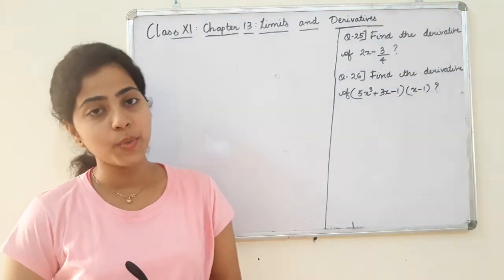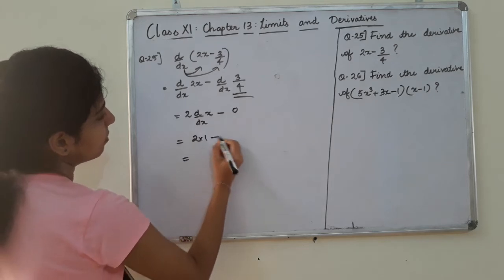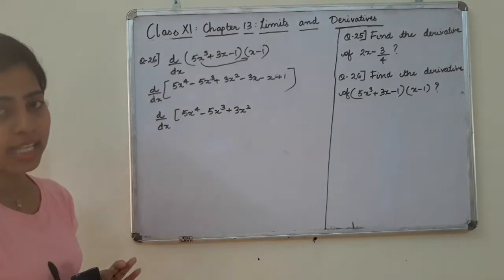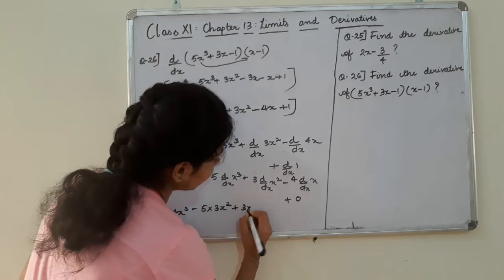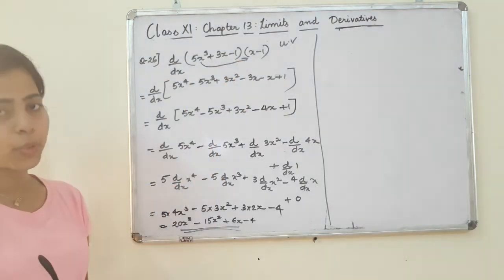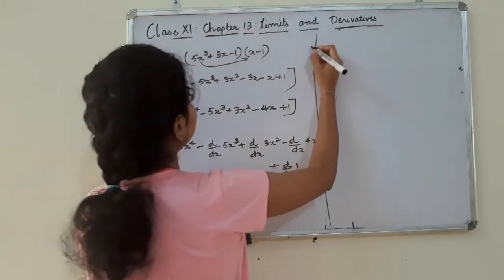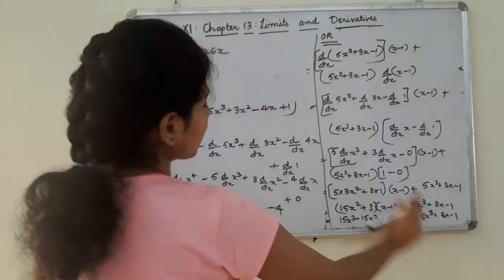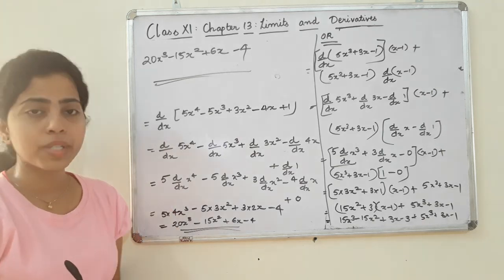Class XI Chapter 13 Limits And Derivatives[lecture 39]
Language:Malayalam
Topic:More problems on derivatives